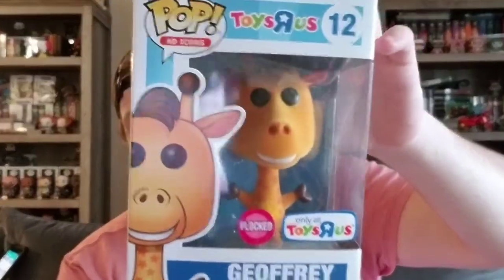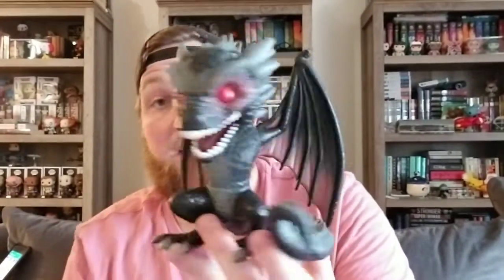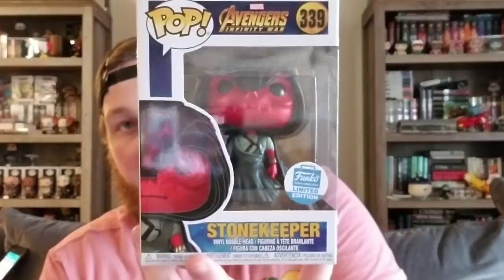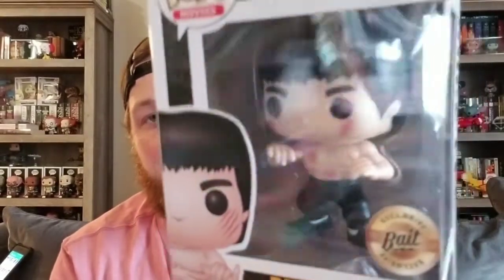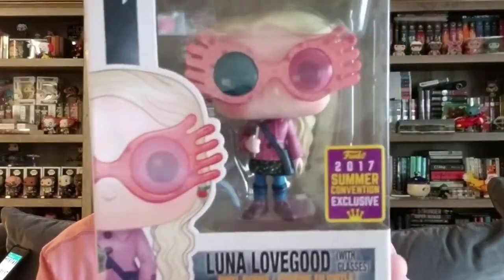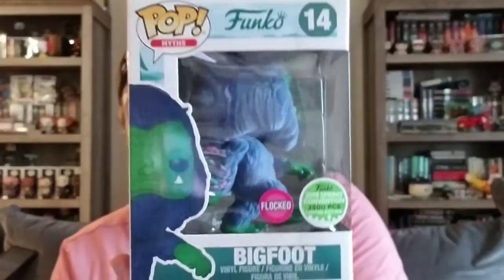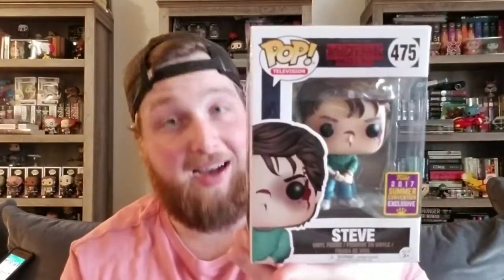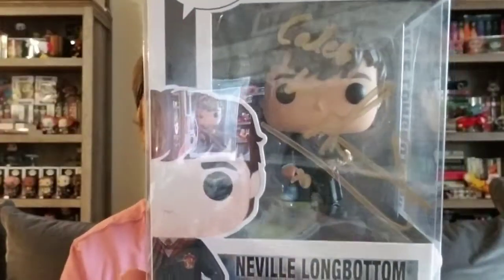Top 10 Tuesday - Top 10 Most Valuable Pops in my Collection Vol. 2